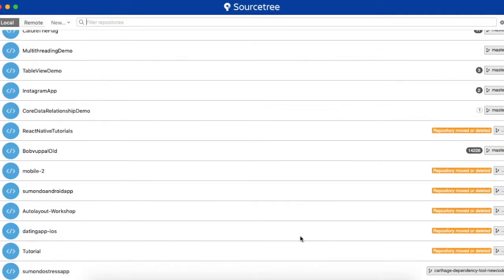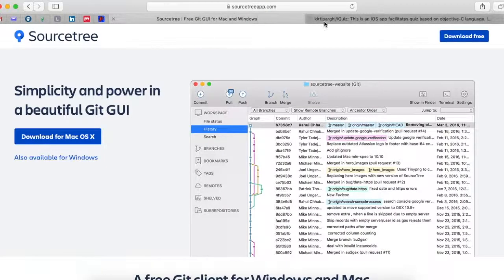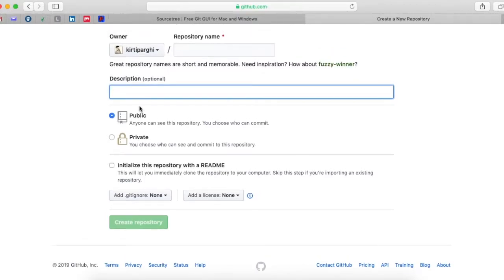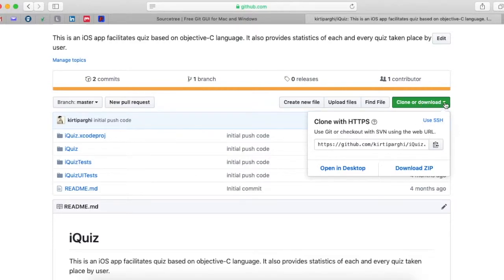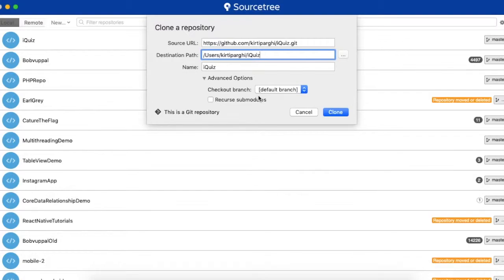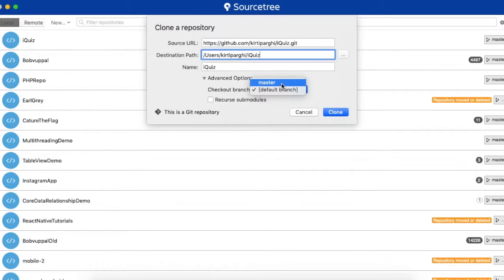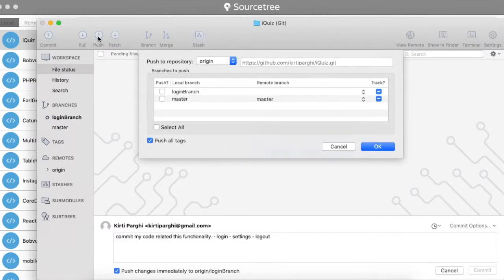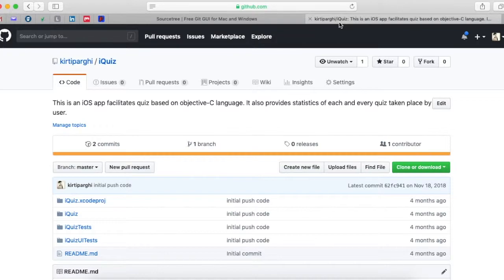SourceTree Tutorial for Beginners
This video is giving you information about source tree software.
How source tree is connected with GitHub?
How to create new project on GitHub and clone it in source tree?
How to commit code on git using source tree?